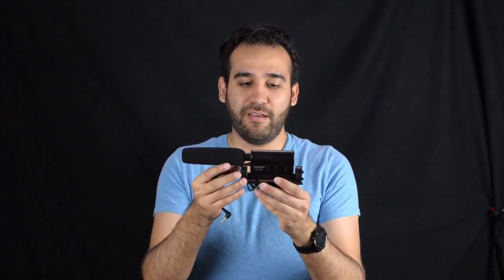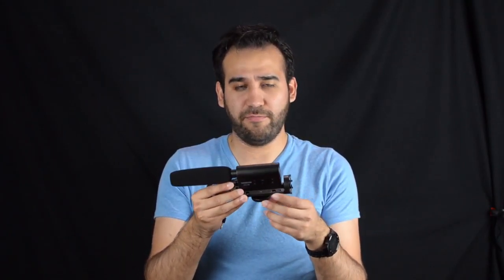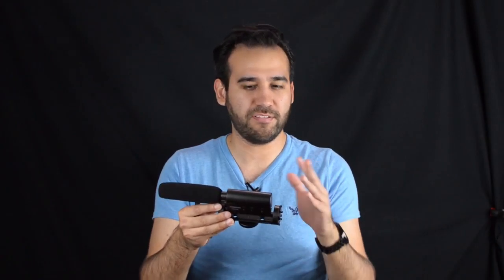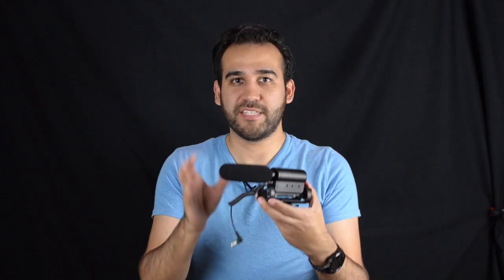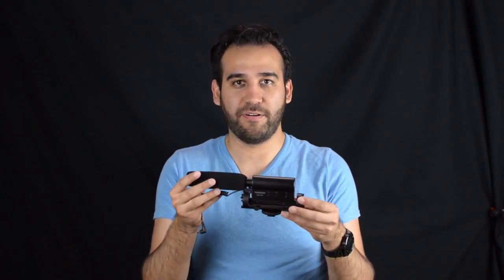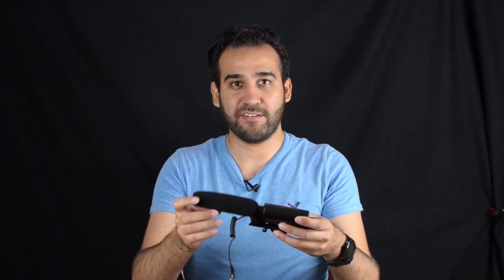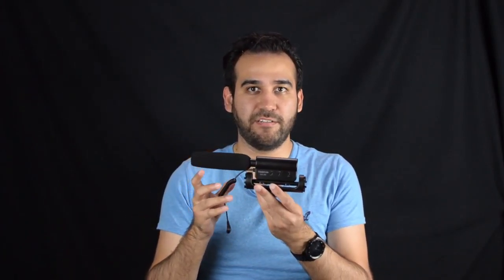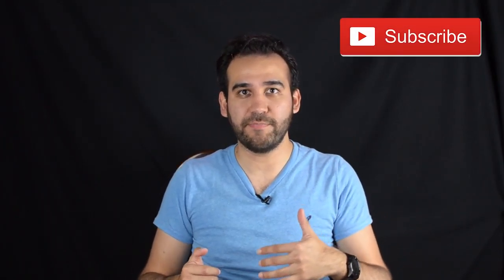DSLR Microphone Comparison, Takstar SGC 598 Shotgun Microphone, Built in, and Lav Mic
Hey guys! George the TechDoc here!
Just a quick video comparing the sound from different microphones: built-in camera from a Nikon D7000, the Takstar SGC-598 Shotgun Mic, and a Lavalier Mic.

If you have any questions, leave them in the comment section down below and I'll gladly answer them.